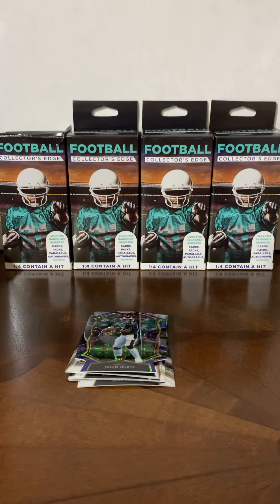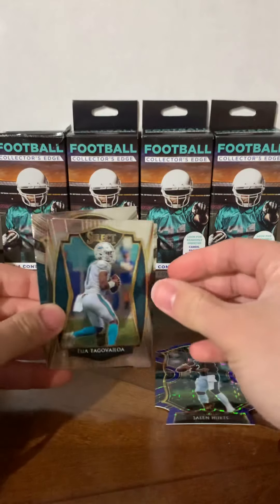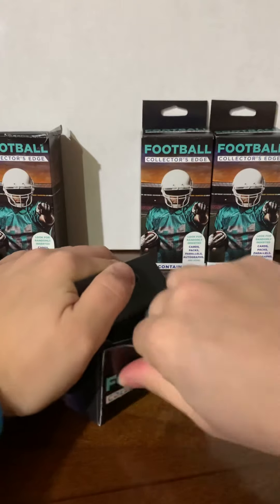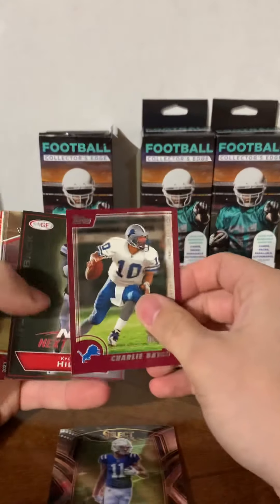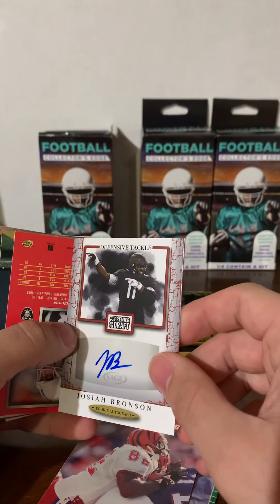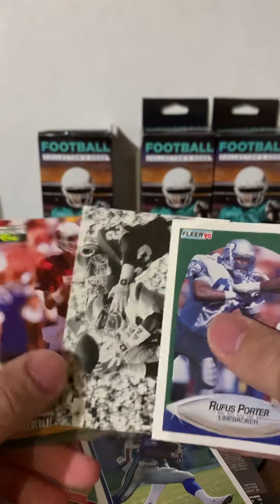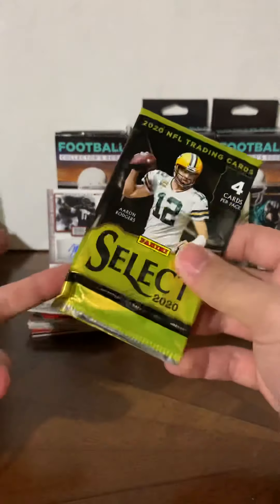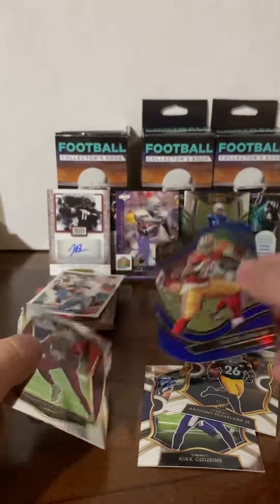Walgreens Football Collectors Edge Box opening . Episode #1